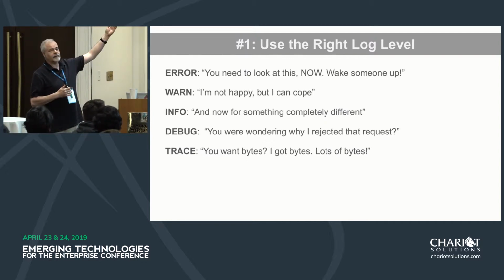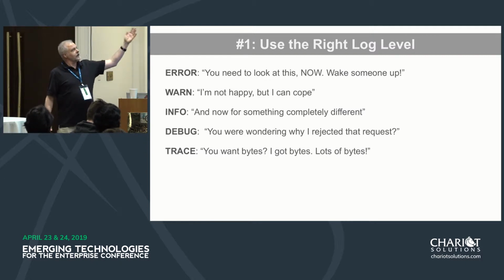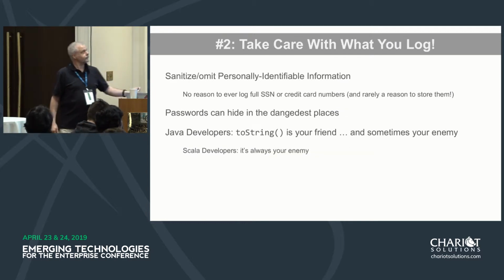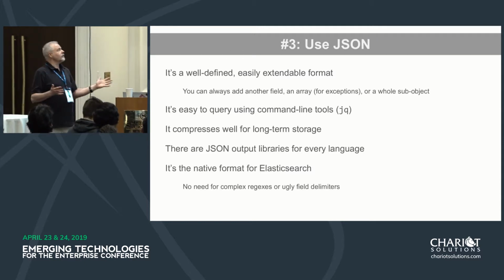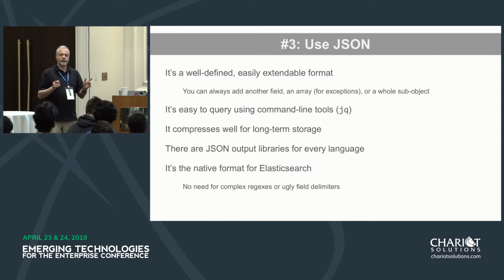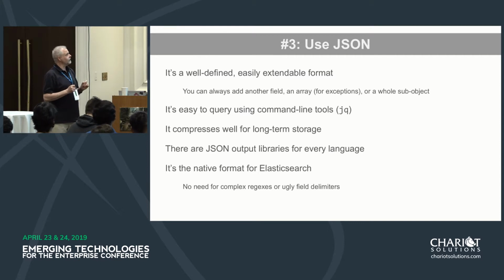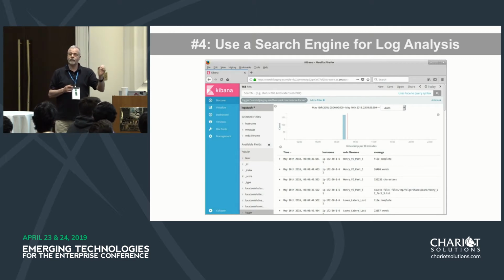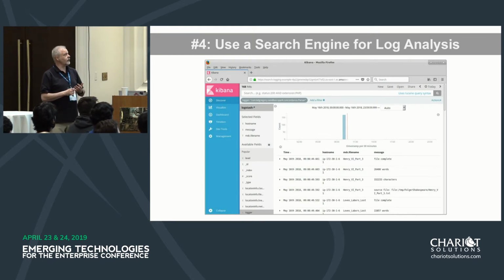Lightning Talk: Three Tricks for Logging in a Distributed World - Keith Gregory